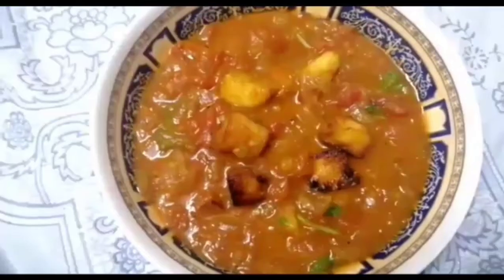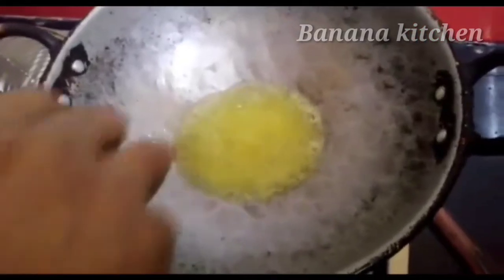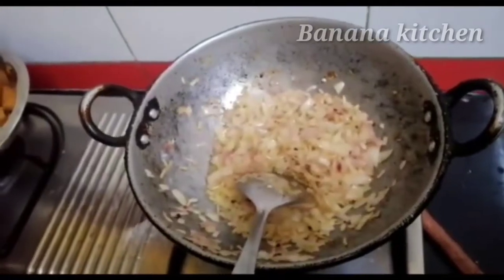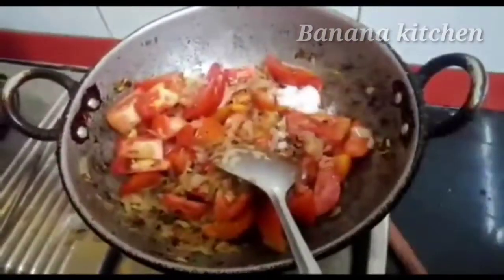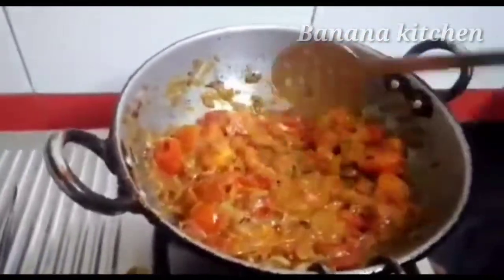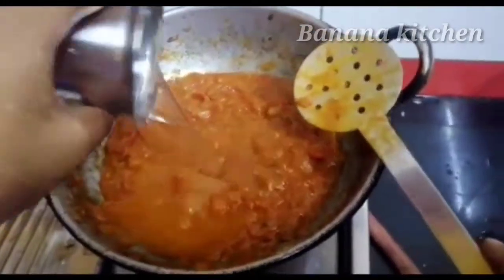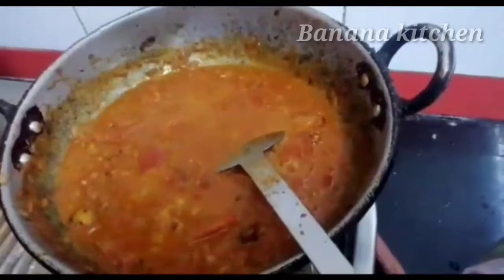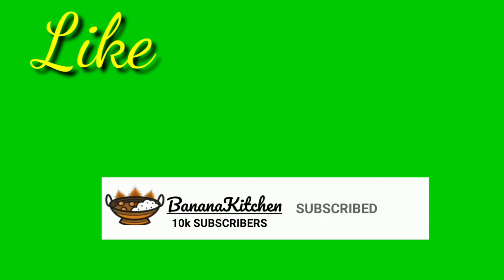Easy Panneer butter masala..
This is yummy panneer butter masala,
Childrens love this much.
This is easy and tasty recipe.
paneer butter masala) is a slightly sweet creamy dish of paneer, originating from the Indian subcontinent, in which the gravy is prepared usually with butter (makhan), tomatoes ... A survey found that paneer butter masala was one of the top five foods ordered in India.
banana kitchen
banana kitchen